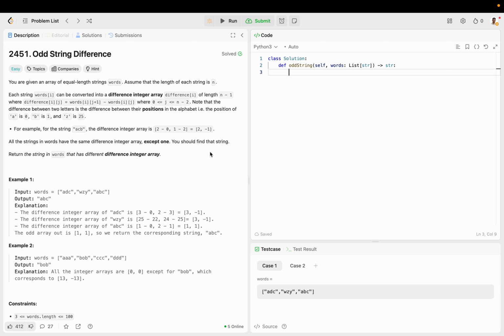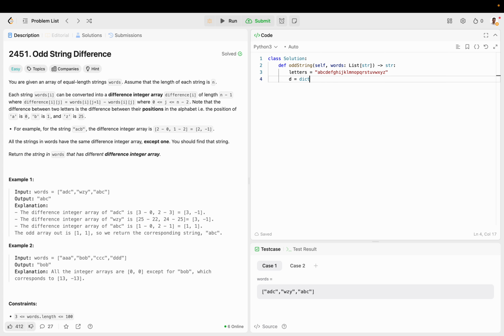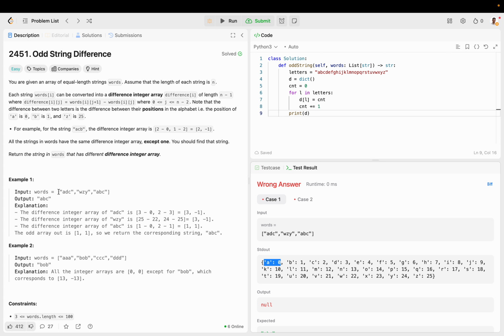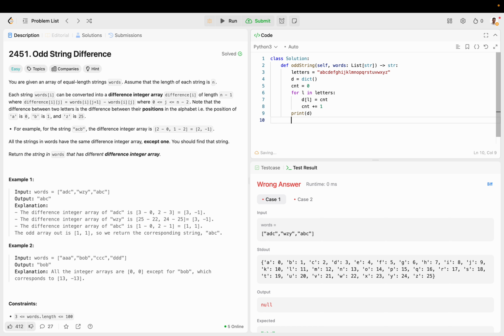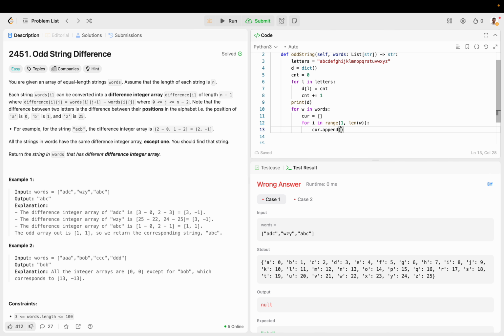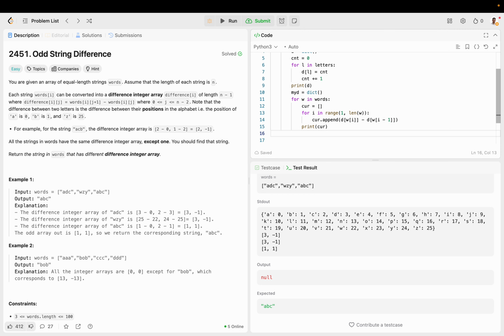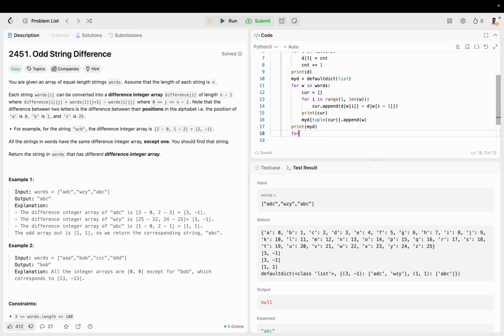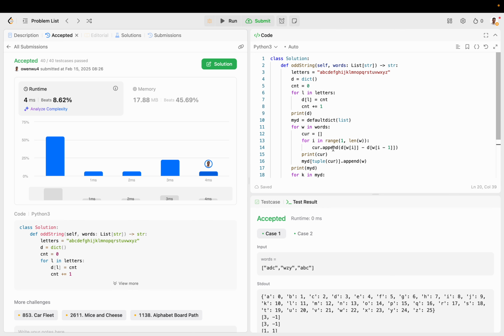Odd String Difference